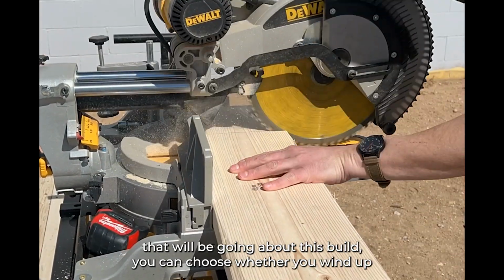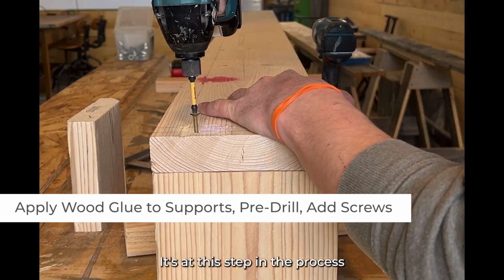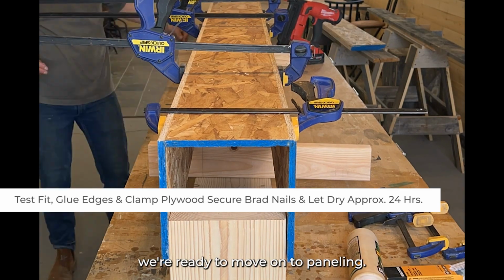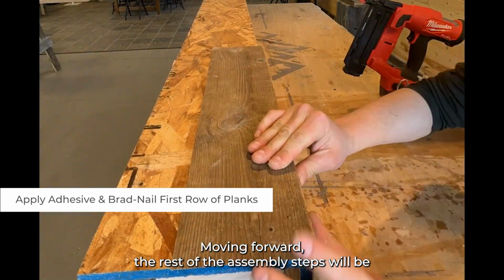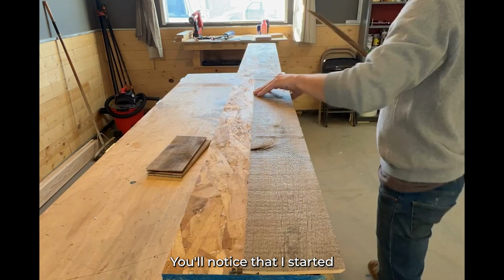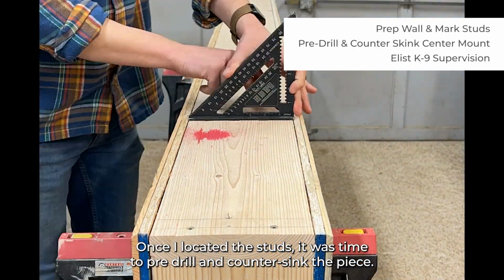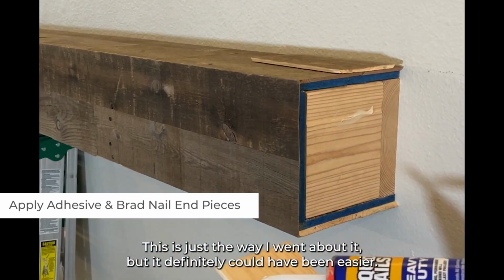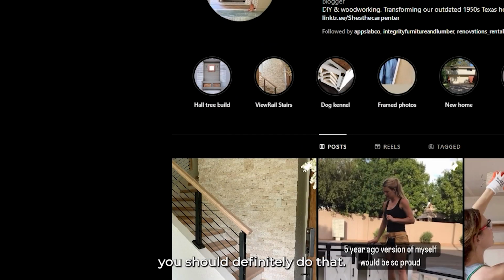DIY Mantel and/or Ceiling Beam Construction and Installation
Beam/mantel project using Centennial Woods' reclaimed wood planks. Beginner to medium skill level, time to complete 8 to 10 hours.

Tools: Measuring Tape, Level, Square, Stud Finder, Mitre Saw, Table Saw, Brad Nail Gun, Caulking Gun, and Screwdriver.

Materials:
4’x8’ sheet of 3/8” plywood – 1
2”x8”x 10’ boards – 2
40 sq. ft. of Centennial Woods Reclaimed Wood Planks (2 boxes)

Create center mounting piece
Cut 2x8 board to exactly 8 ft. lengths
Use remaining length to cut at 5 “ribs” that the box will slide over, and eventually be secured to. Cut pieces to 6 1/8 in.
Secure ribs to center mounting piece across the width of the board from the back side with glue and screws.
If you are creating a mantel, you’ll want to secure the ribs at either “end” flush with the outside end of the center mounting piece.
Rip plywood into the following dimensions

3/8” x 8” x 8’ – 4
3/8” x 71/4 “ x 8’ – 2

Using the center mounting beam as support/stabilization, build the box
Make sure to use clamps in order to tighten joints while glue dries, and also secure with brad nails
Let dry for up to 24 hours before starting to “skin” the beam with ¼” paneling planks
Miter a 45 degree angle along the length of 1 edge of all ¼” paneling planks.
Install outside edges first4